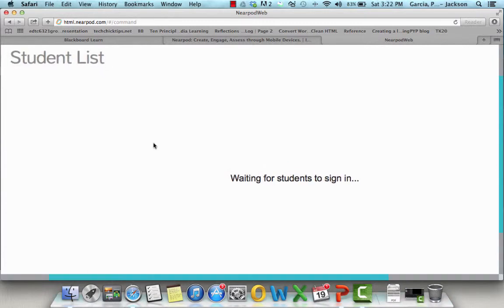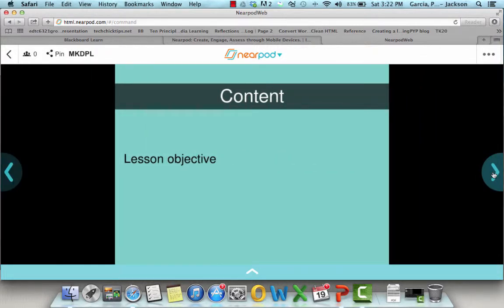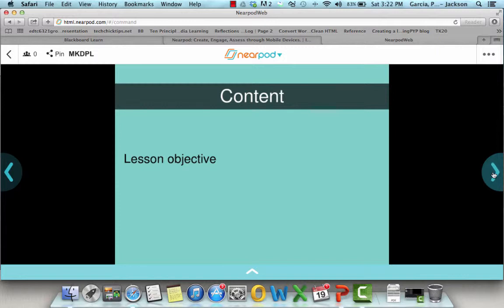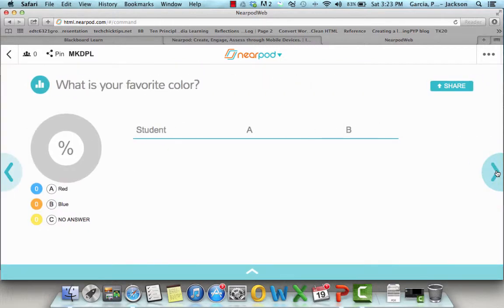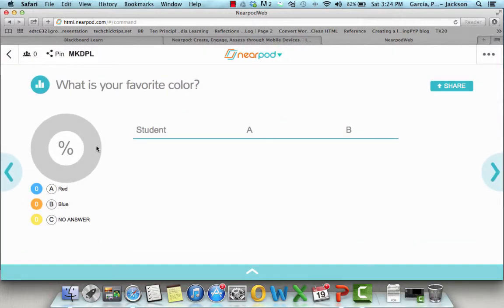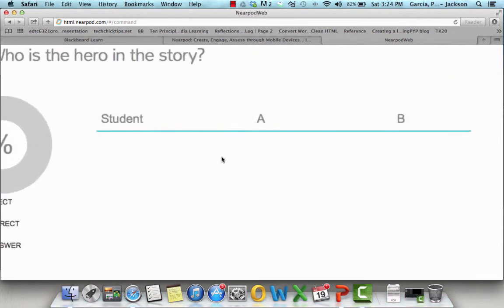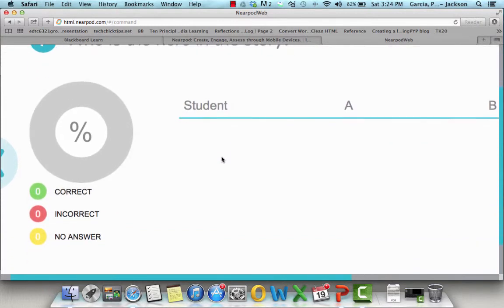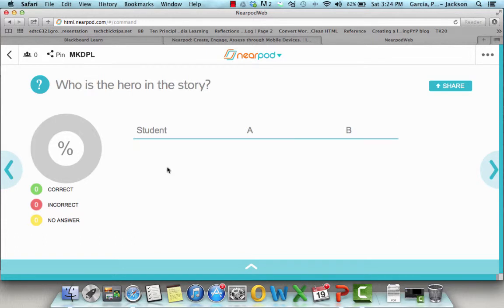Lesson 4 Nearpod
Table of Contents:

00:01 - Nearpod App for a Digital Classroom
00:05 - Lesson 4
00:09 - Review & present!
01:15 - Review & present!
05:31 - Now you try it!